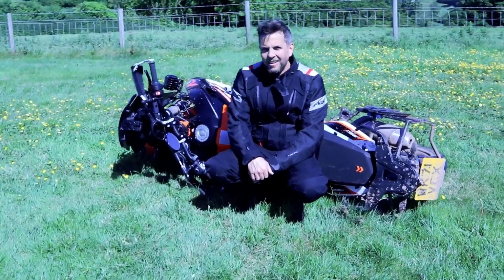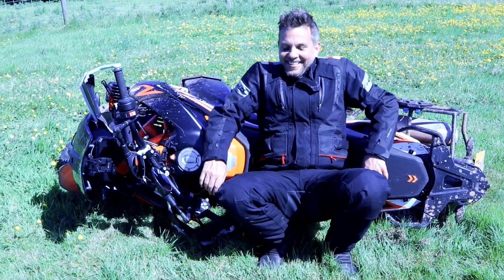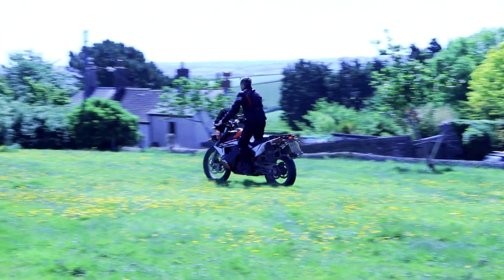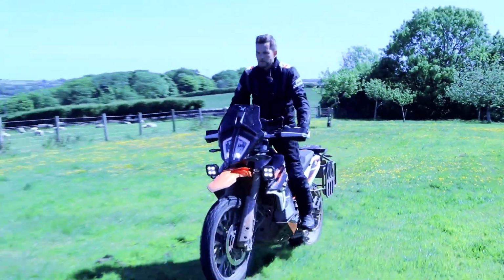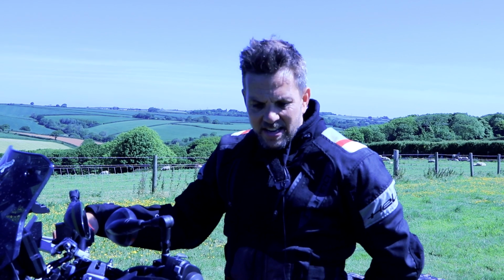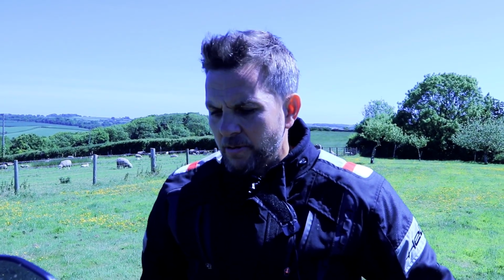First ride, first drop for Adam on the KTM 890 Adventure R off road.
Adam's first bike drop! And it's my bike.
Sorry for the lesser quality on this film- damaged my GoPro and sent it back for a replacement!
Adam and I lived together at Uni. He is keen to get out there and have some proper adventures but has never ridden an adventure bike on or off road. Here he has a go on my 890 R on a nice safe field. I wanted him to drop it to get past that initial fear.